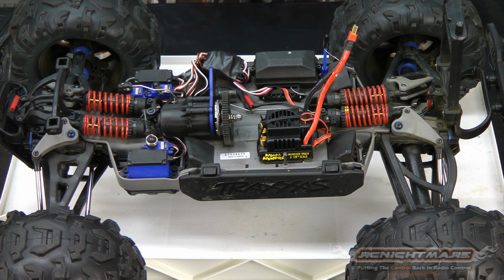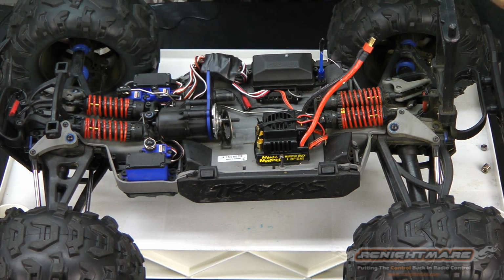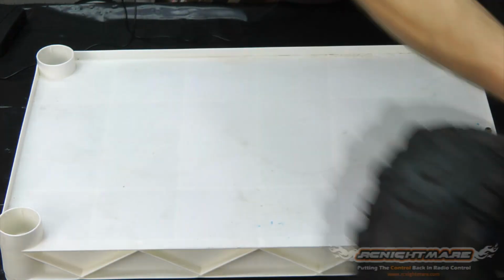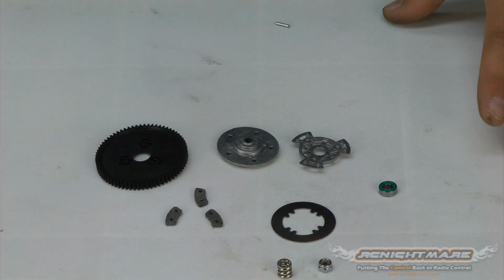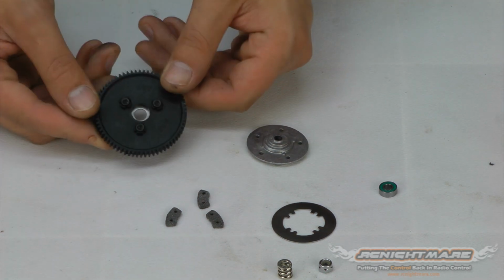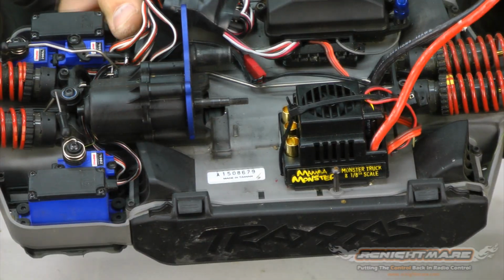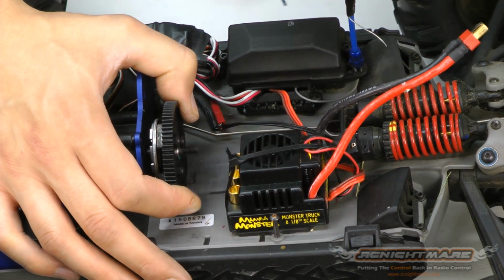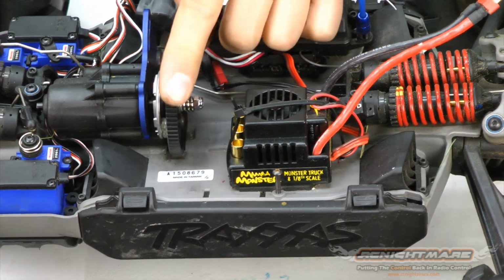Rebuild & Adjust An RC Slipper Clutch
We take a look at how to rebuild and adjust the slipper clutch.  We use a traxxas summit slipper clutch for this demonstration but the process is pretty much the same.

If You Have Specific Questions, Our Free RC Forum Is
The Best Place To Get Them Answered, Its hard to keep up with comments: